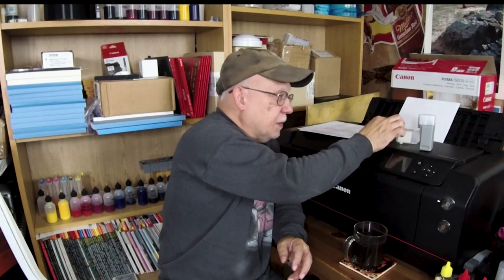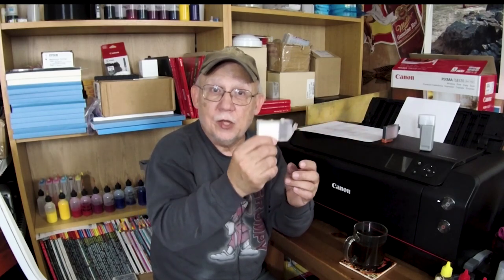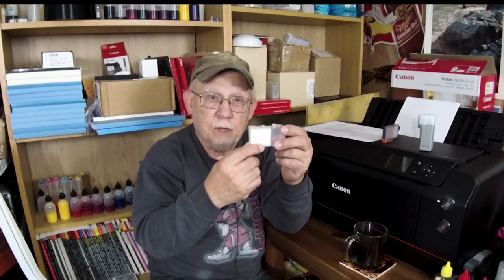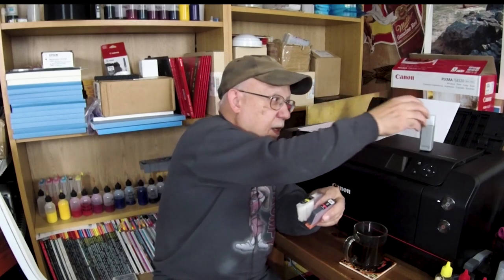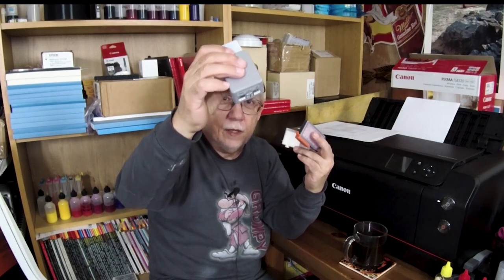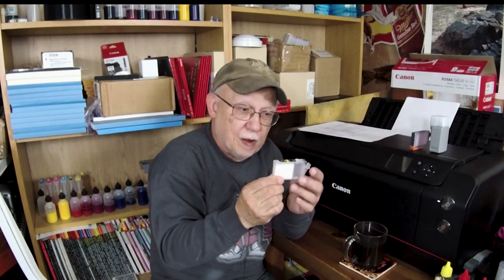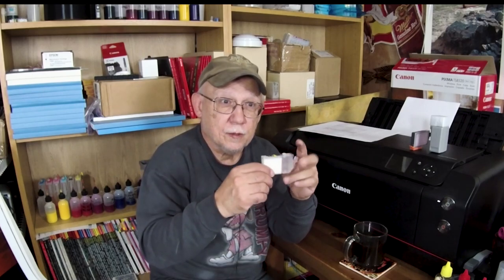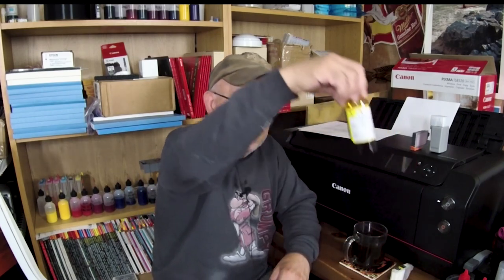Inkjet Cartridges To Flush or Not to Flush That is the Question!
700MML CANON OEM carts for the PRO-1000 and direct use on PRO 2000- and up